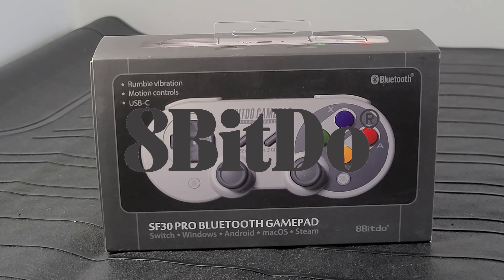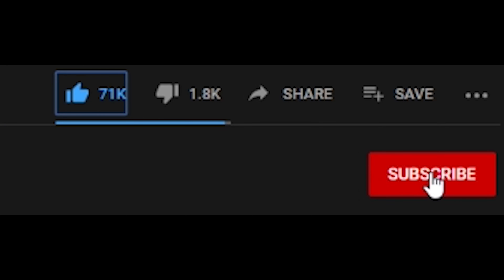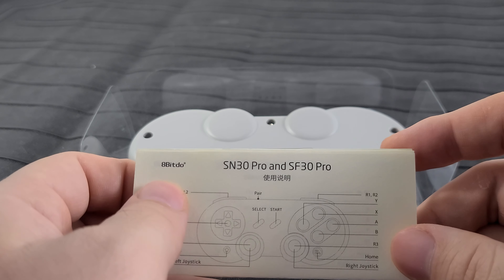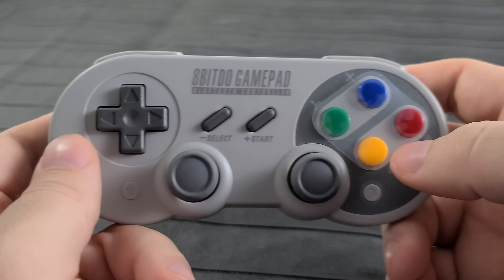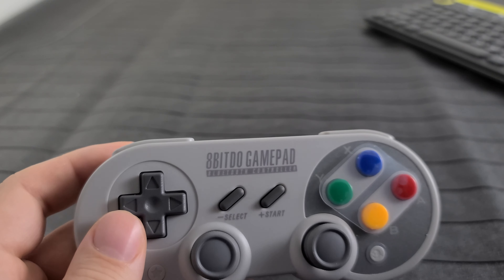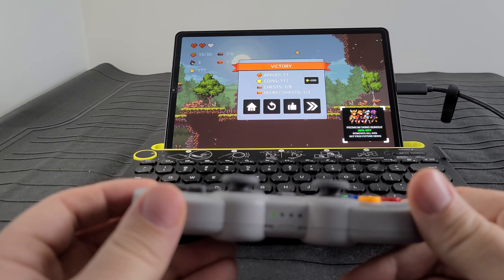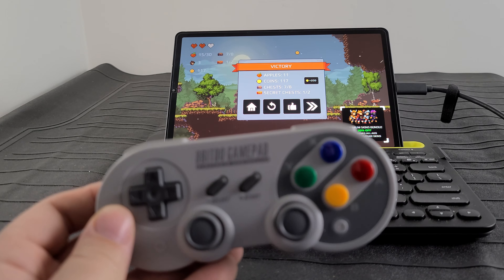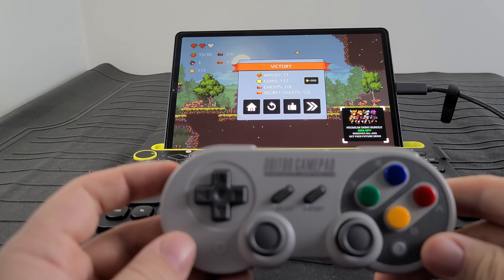8Bitdo SF30 Pro Controller - Unboxing & Gaming Test